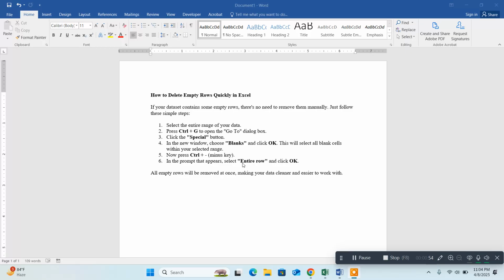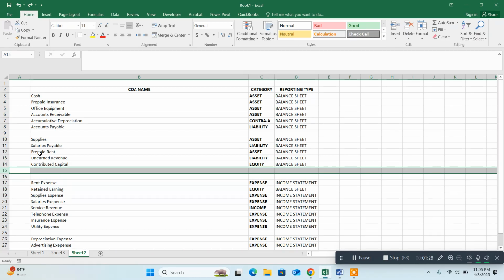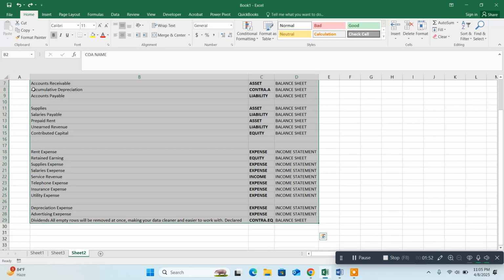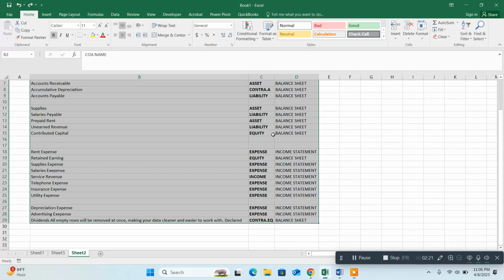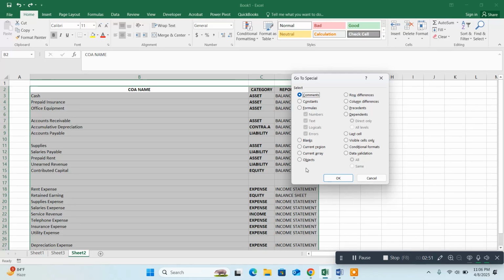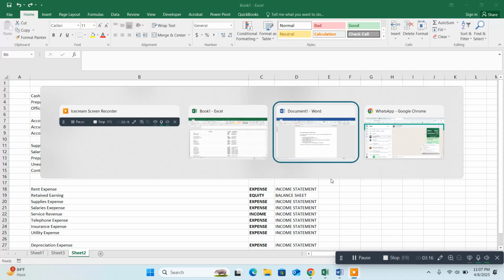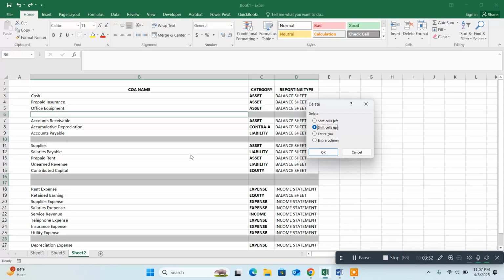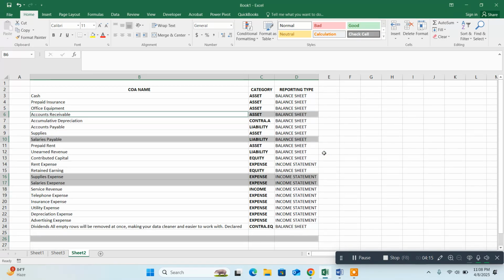How to Remove Blank Rows in Excel Rapidly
You can remove the blank rows under the big data with six simple and magical steps. these steps are discussed in videos in detail